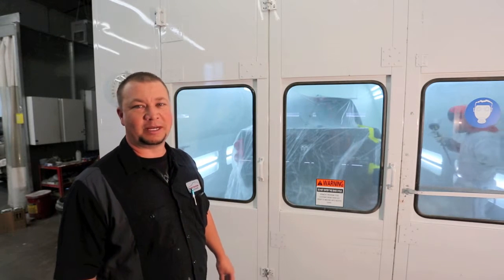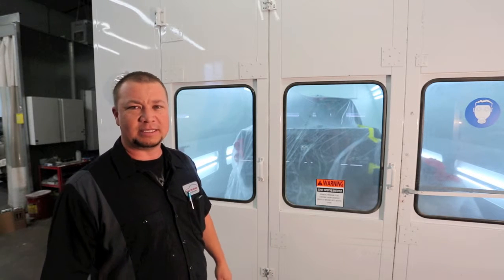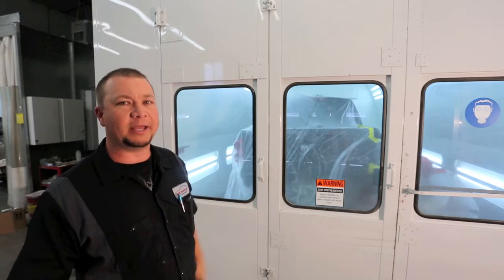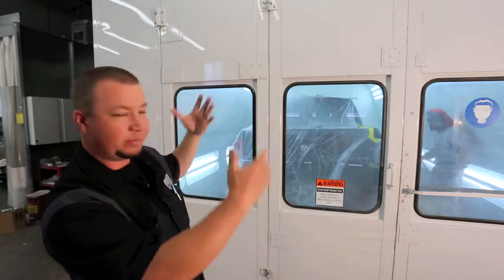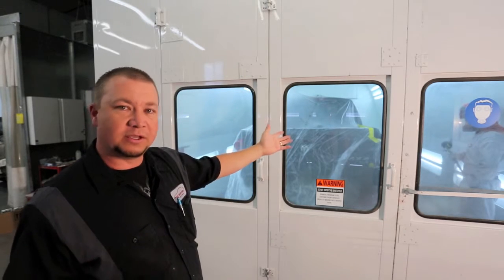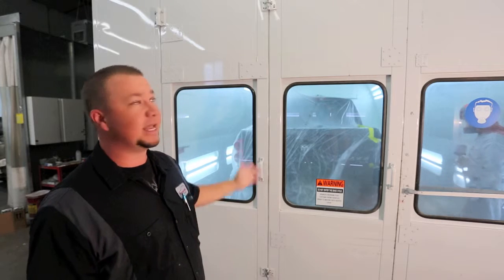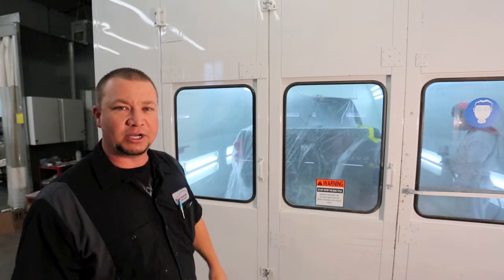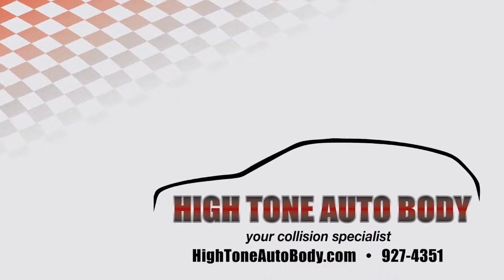High Tone Auto Body Advantage: Paint Booth Thermal System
High Tone Auto Body, Basalt CO, owner Jake Jones walks us through the technological benefits provided by the shop’s paint booth thermal system – providing filtered air, consistent air flow, uniform paint coating, and heated drying. The end result is a premium-quality paint job with speedy service.